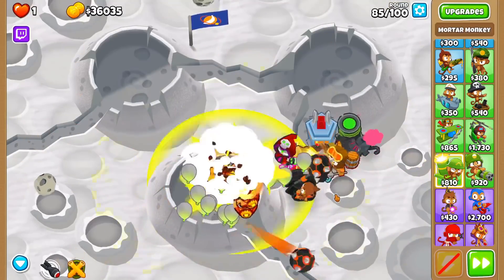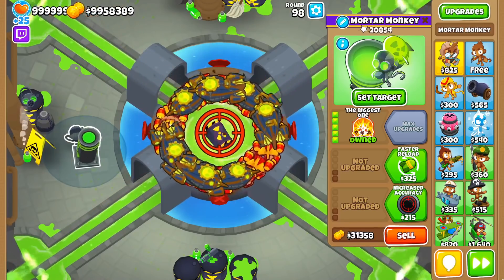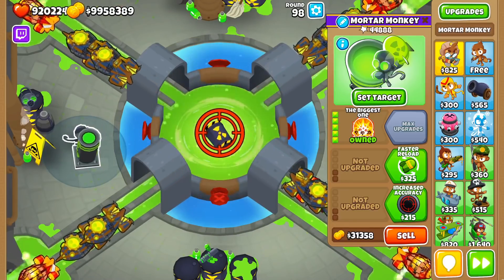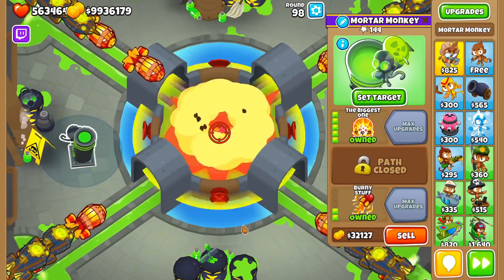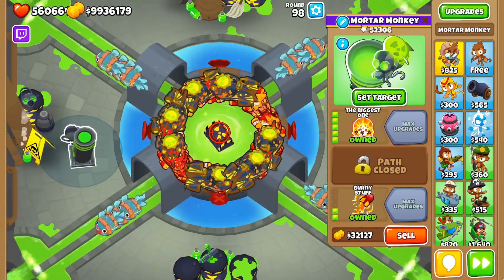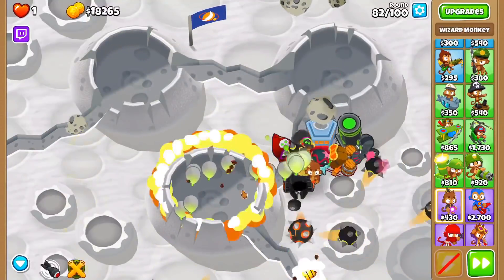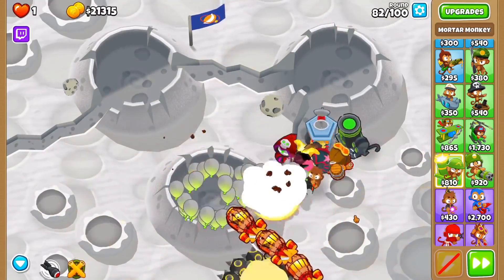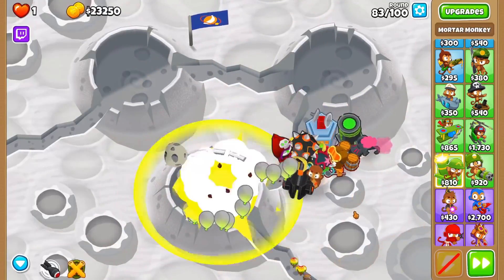Which Biggest One Crosspath is Better?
The Biggest One Mortar Monkey is one of the best super ceramic poppers in the game, and the crosspathing can make a huge difference. Rapid Reload is better for stunning, Microing, and ceramic damage, whereas burny stuff is better for Moab damage.